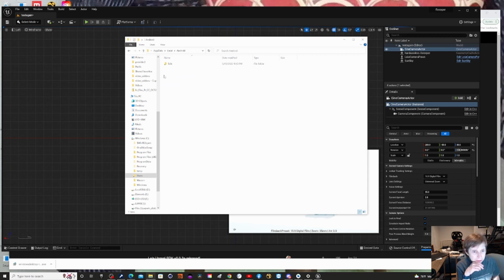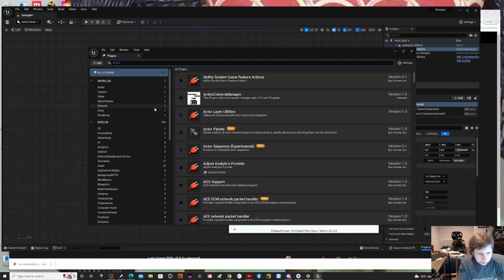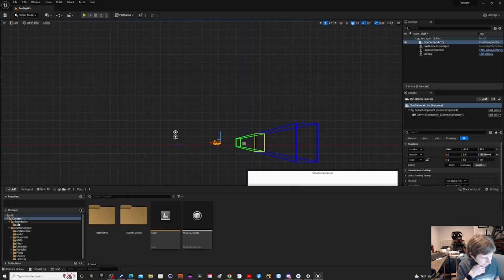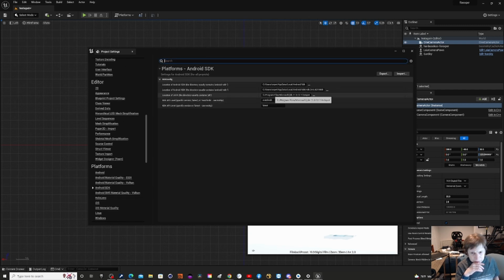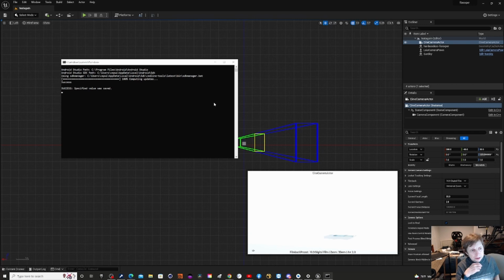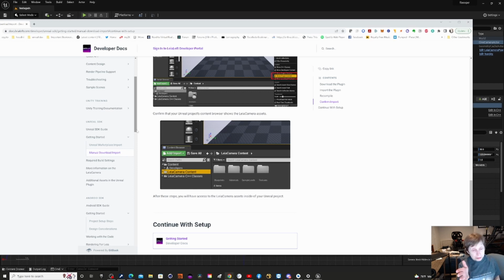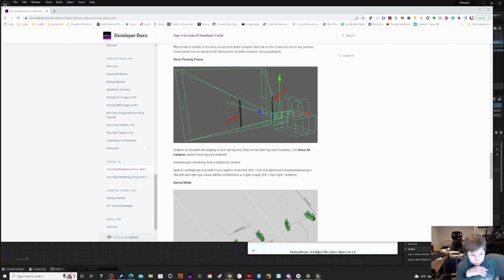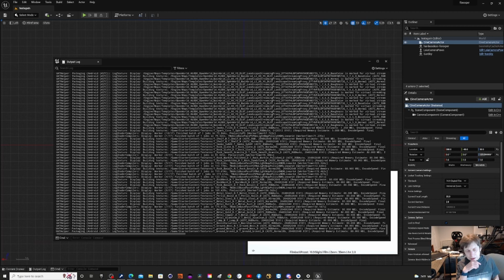Battles with UE5 building and moving between apps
In this video we discuss issues that have arisen in trying to build for Lume Pad, Moving between Cinema and Unreal and alternatives (that maybe less painful.)